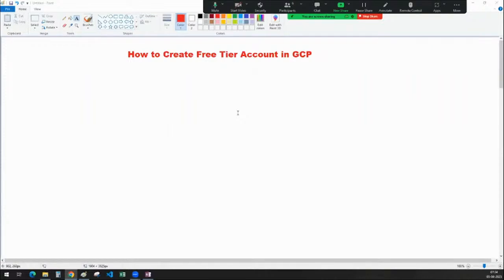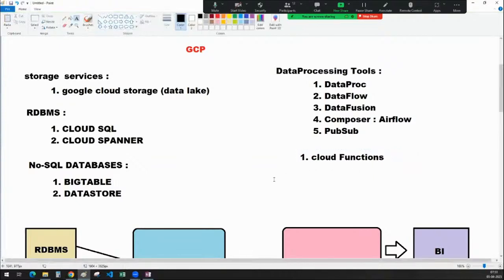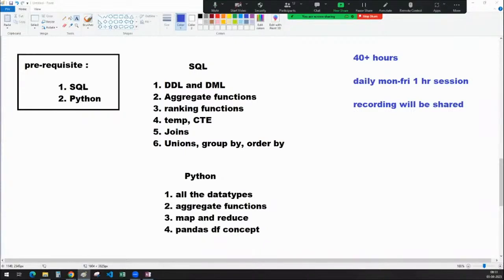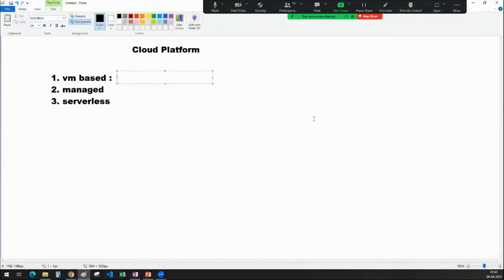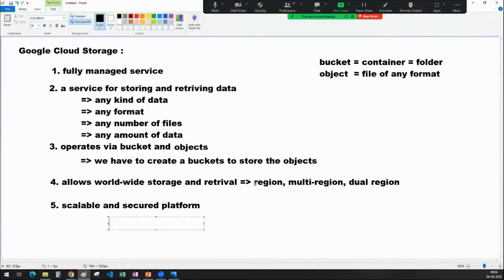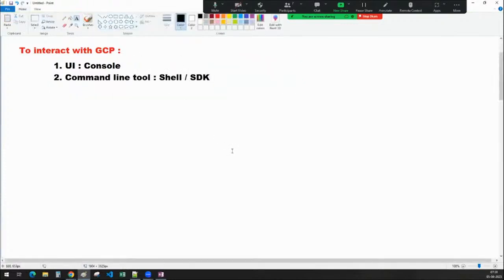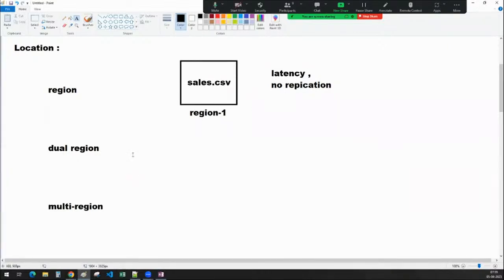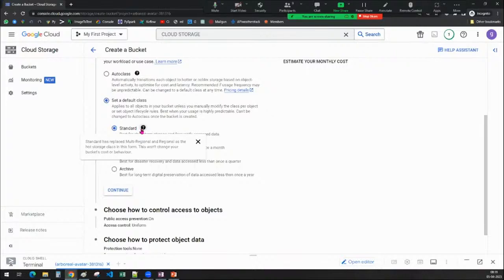GCP (Google Cloud Platform) tutorials by Mr. Shaik Saidhul